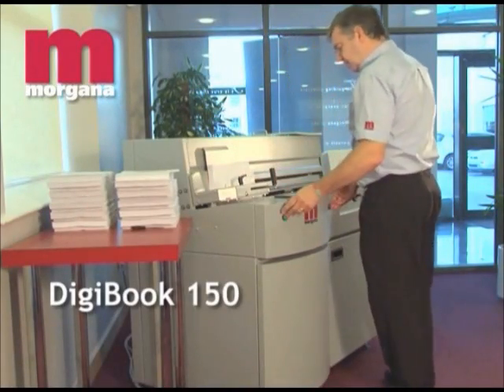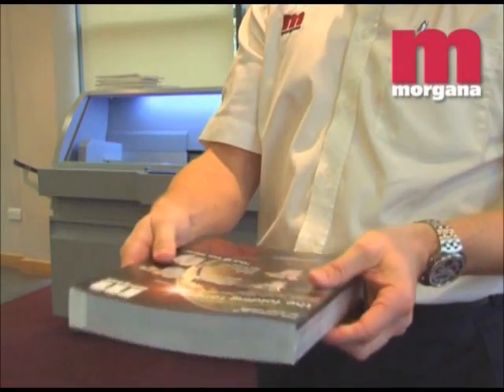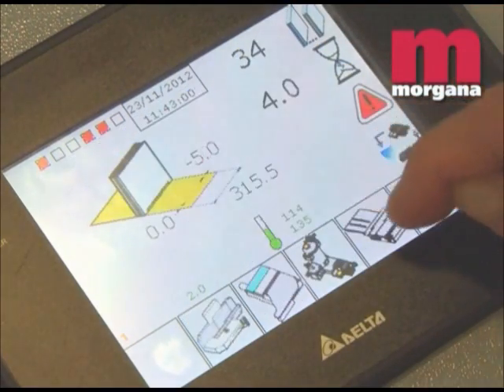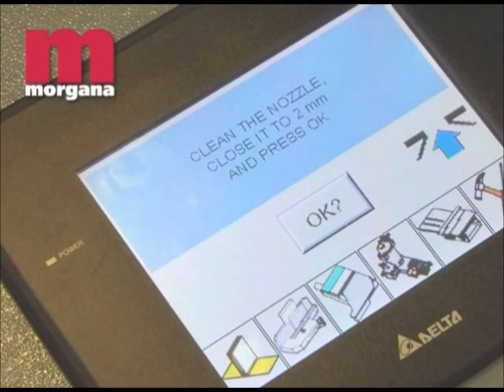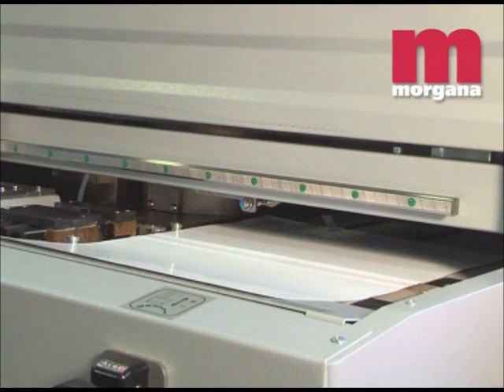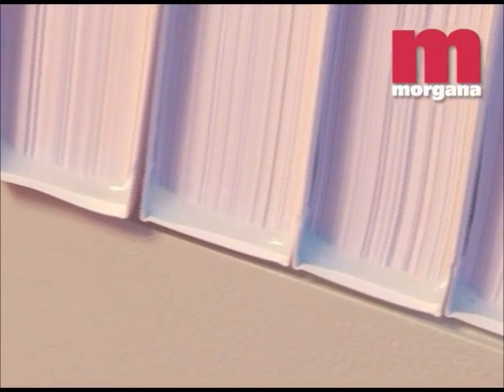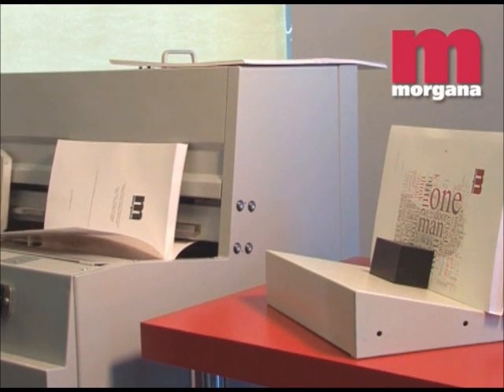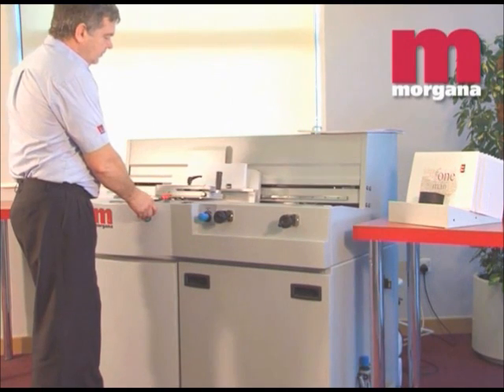Morgana DigiBook 150 PUR Perfect Binding Machine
A new dimension to PUR Binding.
Four times stronger than hot melt.

PUR is the strongest, most flexible binding adhesive available and offers several additional advantages over other binding adhesives. When inks, coatings or digital print toners are present in the spine area these can compromise the strength of typical hotmelt perfect binding. PUR is resistant to this and will form a super-strong bond with all weights and finishes of paper stocks. In addition PUR works well with synthetic and recycled-content stock.

The DigiBook 150 is an entry level PUR binder and is ideally suited to traditional and digital printers who require short runs of PUR perfect bound books to a professional standard. The DigiBook 150 is equipped with a patented closed gluing system where the spine and side gluing is applied by a slot applicator for the utmost binding quality and accuracy.

Key product features:
• 150 books per hour
• Touch screen operation
• Automatic clamp
• Binding length (spine) from 4.33” up to 14.95”
• Spine thickness from 0.039” to 1.96”
• Spine preparation by sophisticated notching device
• Paper chip extractor
• Patented hermetically sealed PUR application system for spine and side gluing with automatic glue cut-off
• Semi Automatic cleaning and sealing of the glue head

The machine is easy to use, even by non-specialized personnel, and operated via a touch screen panel with icon graphics that allow the programming of all precision operations in just a few seconds.

An additional feature of the DigiBook 150 is the new and innovative glue application system which is covered by no less than seven international patents. The application is direct and hermetically sealed, without odor or toxic fume emissions, and does not require extraction fans. It is possible to set different temperatures for the glue melting tank and the applicator giving greater flexibility and glue life. Another feature of this applicator is it can be cleaned and sealed automatically from the touch screen allowing for minimum glue wastage.

The PUR glue is applied on the book spine and on the sides by independent glue slots, each of which can be adjusted to give the best possible spine and side glue results. The quantity is determined by the height of the applicator and the pressure applied, thus allowing any kind of book to be bound with maximum ease.